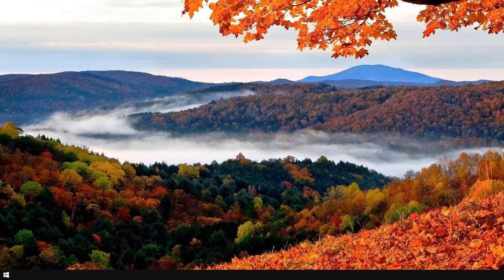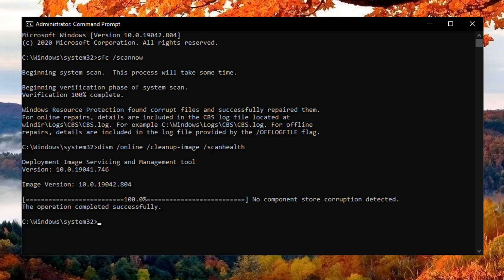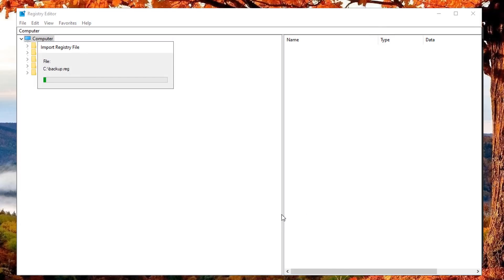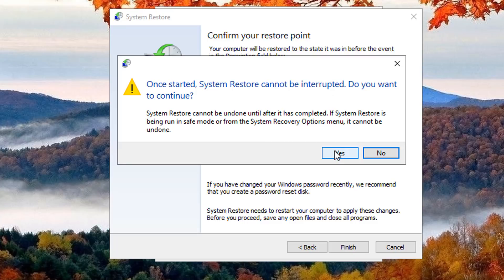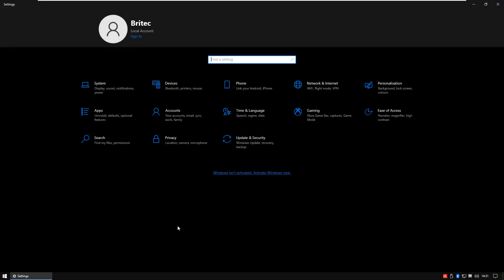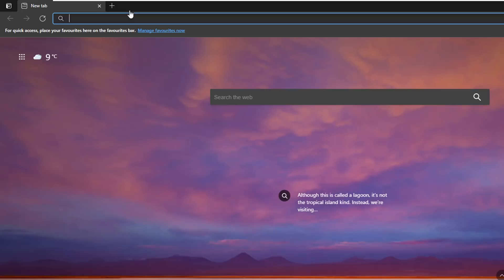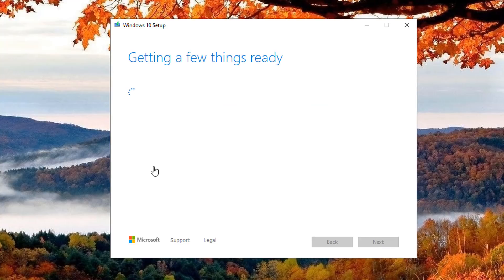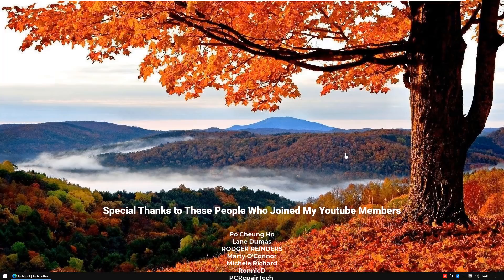How to Fix Corrupt Registry in Windows 10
So you are having problems with your PC? getting a lot of errors and BSOD? well don't worry, I will show you a simple easy to follow guild on fixing and repairing the windows 10 registry files.

1. SFC /SCANNOW

2. Dism /Online /Cleanup-Image /ScanHealth

3. Dism /Online /Cleanup-Image /RestoreHealth

4. Perform System Restore

5. Reset Windows 10 with Reset This PC

6. Perform Windows 10 In-place Upgrade Repair